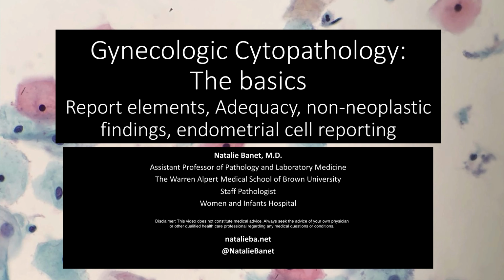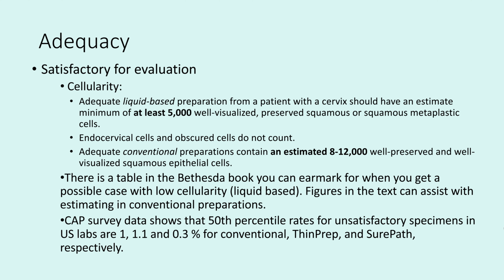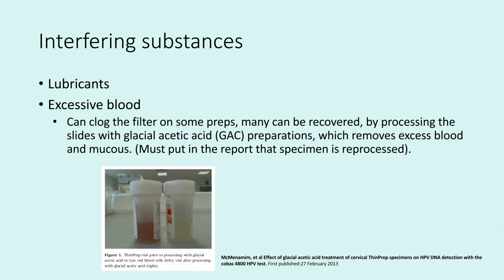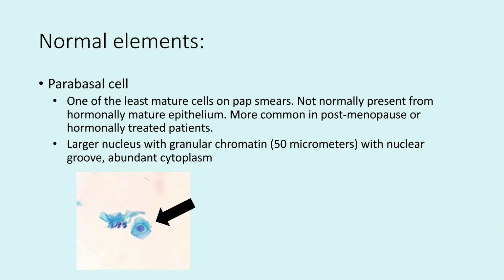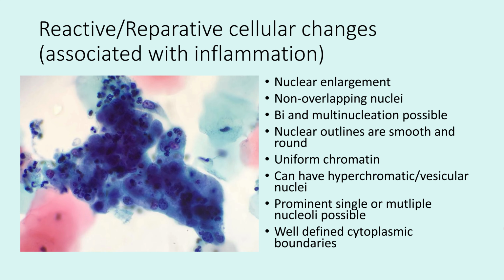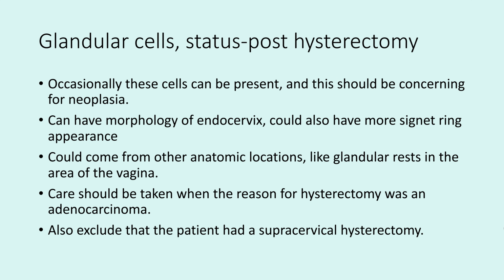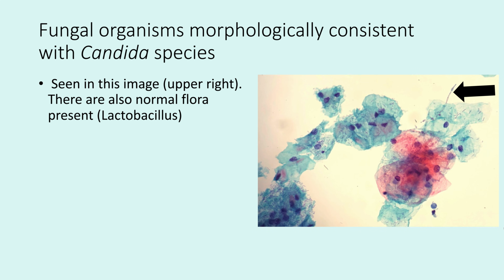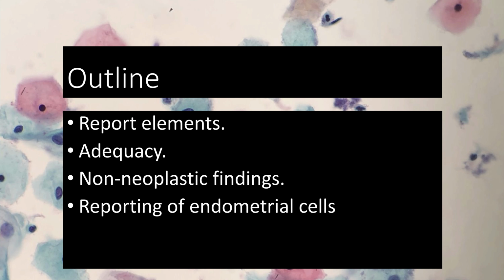Cervical Cytology #1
Topics include the following regarding cervical Cytology: Report elements., ​Adequacy, Non-neoplastic findings, and reporting of endometrial cells​.

Please fill out this evaluation so that I can benefit from your feedback!